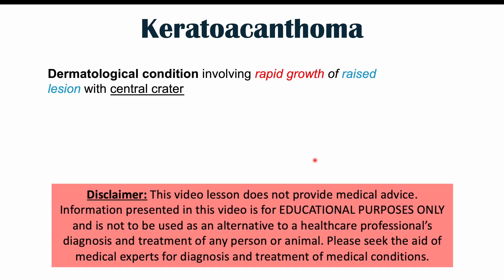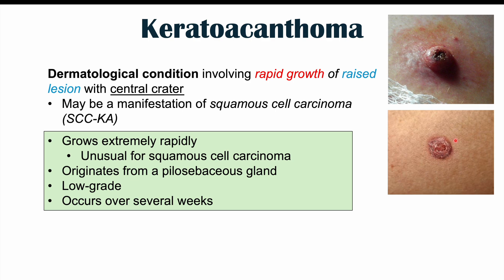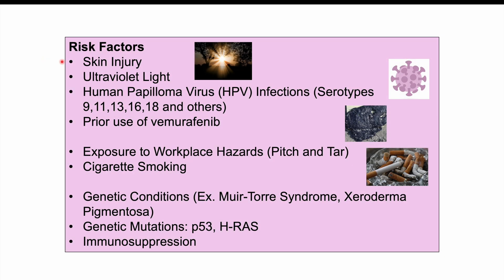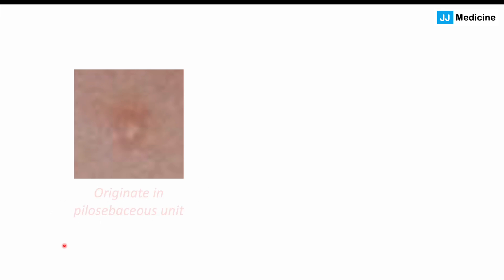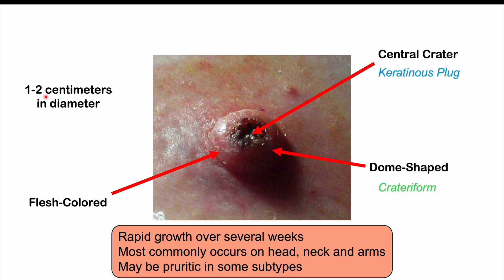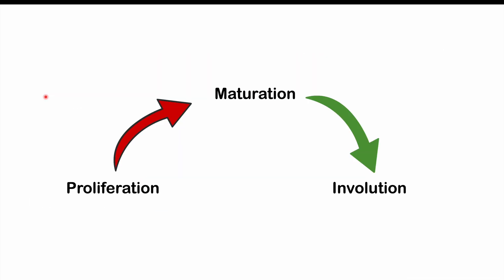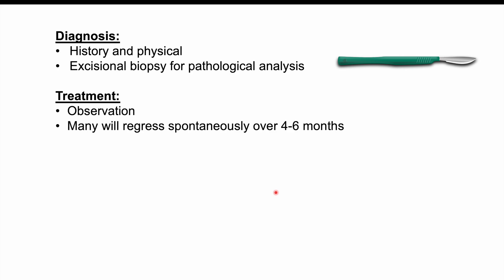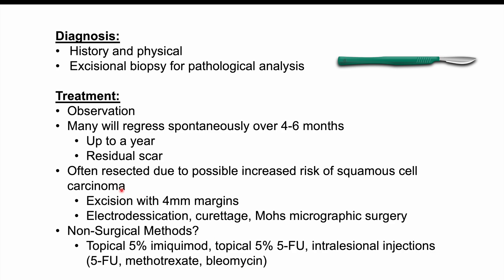Keratoacanthoma (Rapidly Growing Skin Lesion) | Risk Factors, Stages, Symptoms, Diagnosis, Treatment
CORRECTION:
I made an error. When i said subungual, it is not under the tongue, but under nail. Keratoacanthoma can occur under the nail (subungual Keratoacanthoma), and it can also occur in the mouth in rare cases (including under the tongue or sublingual). Im sorry for the confusion.

Keratoacanthoma is a dermatological condition that causes much confusion among clinicians, for some believe that it is a benign condition, although some research suggests that it is a subtype of squamous cell carcinoma, which is a type of skin cancer. Recent consensus indicates a relationship with squamous cell carcinoma, with pathological designations indicating it as squamous cell carcinoma keratoacanthoma subtype (SCC-KA). In this lesson, we discuss the potential causes of Keratoacanthoma, factors that increase risk of getting it, the stages and clinical features of Keratoacanthoma, how it’s diagnosed and how it’s treated.

JJ

For books and more information on these topics